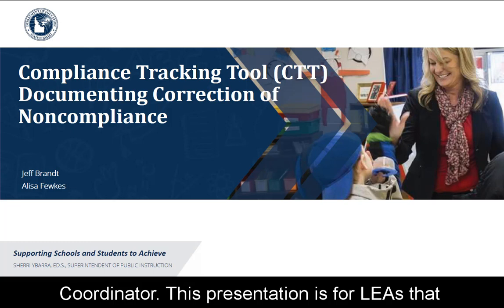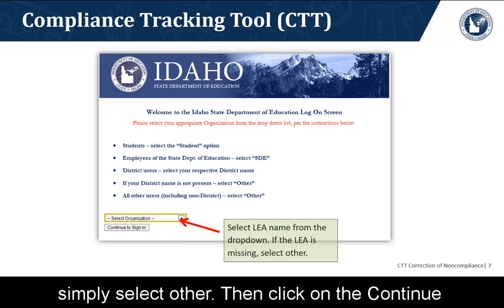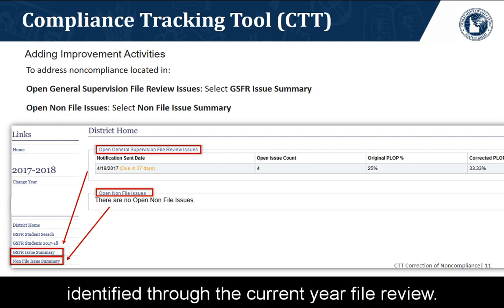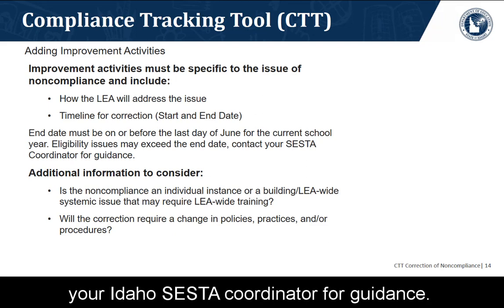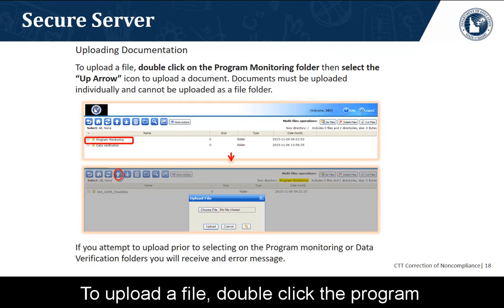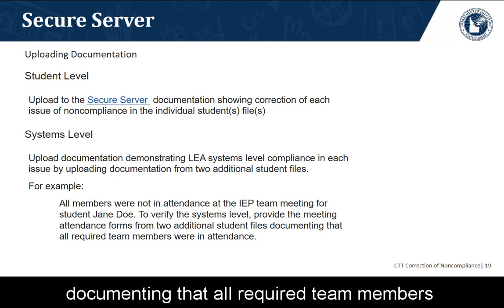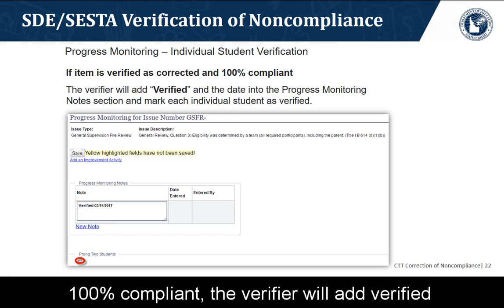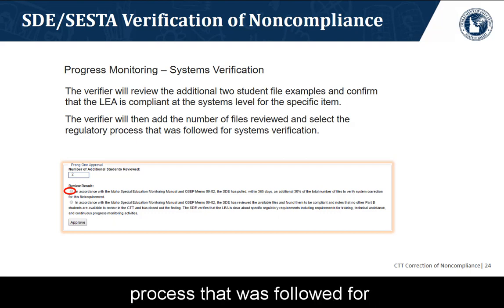CTT Corrections 2018 19